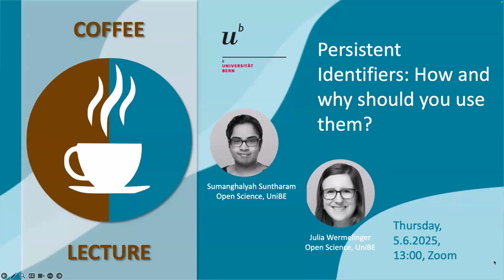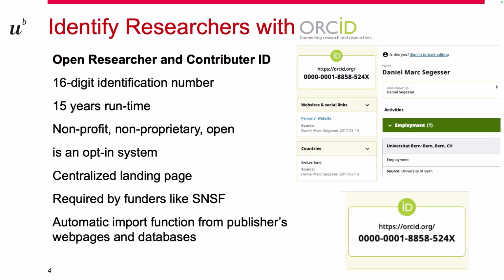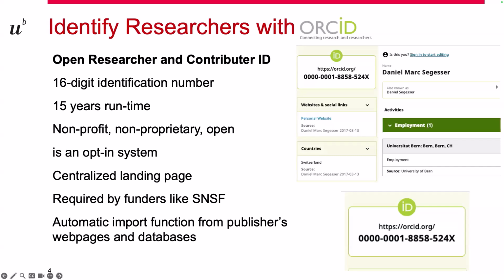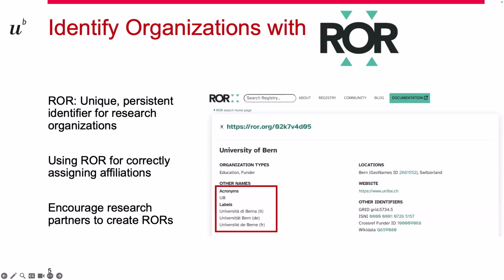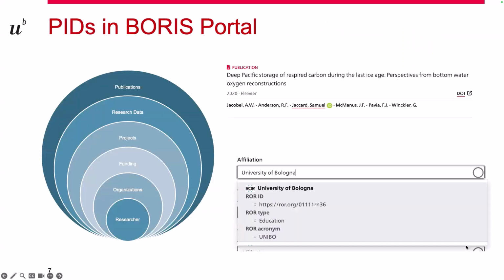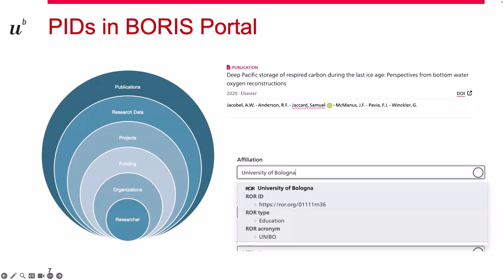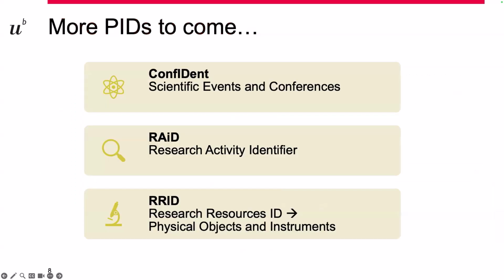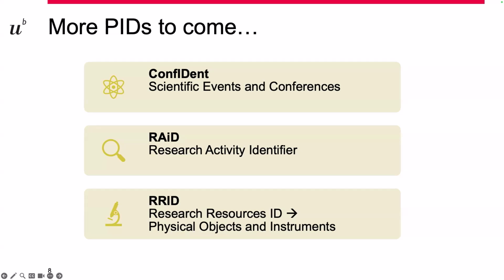Persistent Identifiers: How and why should you use them?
Persistent Identifiers (PIDs) help ensure stable access and reliable citation of your research. In this Coffee Lecture, we will introduce you to the key PIDs used at the University of Bern and show you how to use them.

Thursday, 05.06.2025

Julia Wermelinger and Sumanghalyah Suntharam, Open Science Team, UB Bern

00:08  What are persistent identifiers?
01:43 PIDs for researchers
02:28 ORCiD
04:54 ROR
07:18 DOI
09:38 PIDs in BORIS Portal
13:36 Future PIDs
16:03 Outro